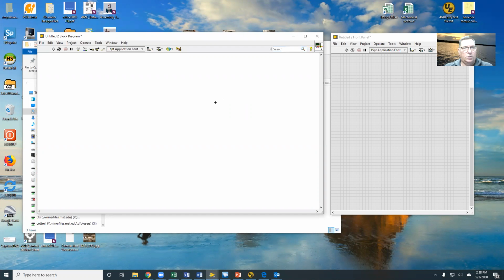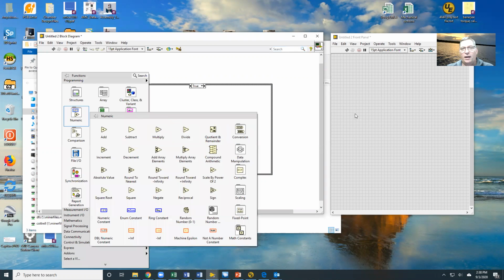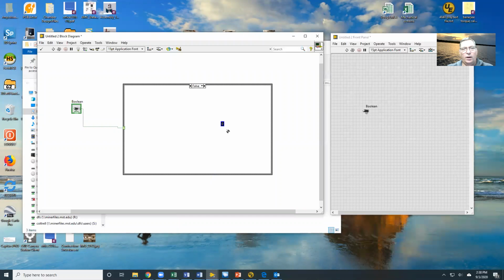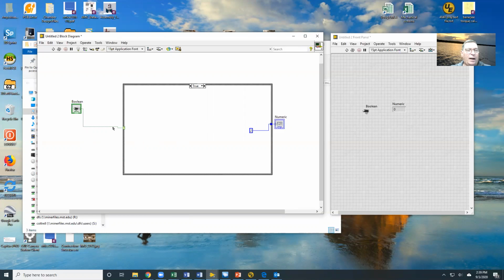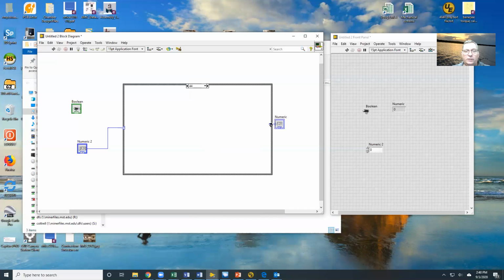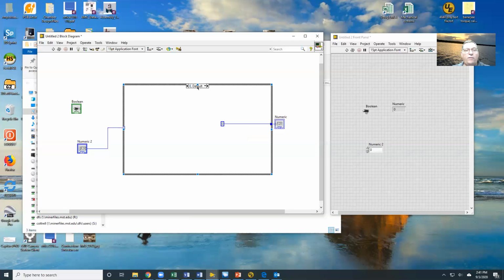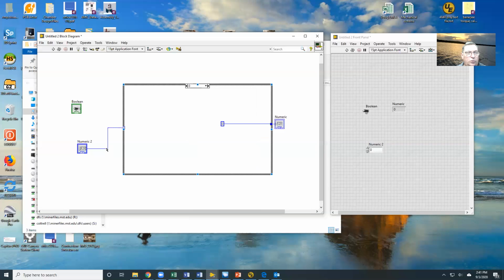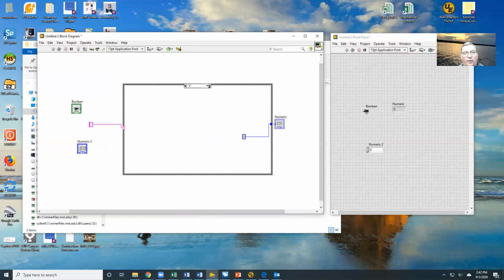case statements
Basics of Case statements in LabVIEW